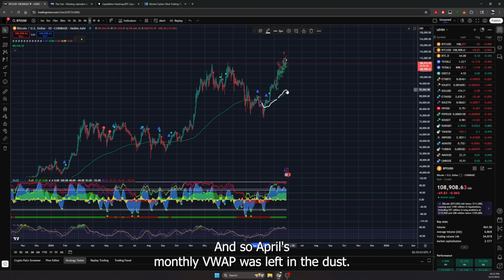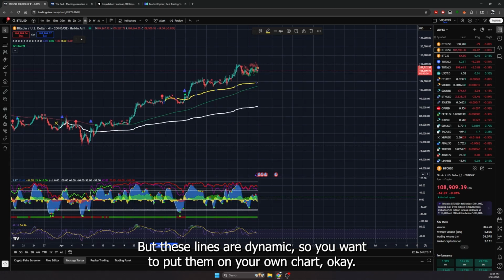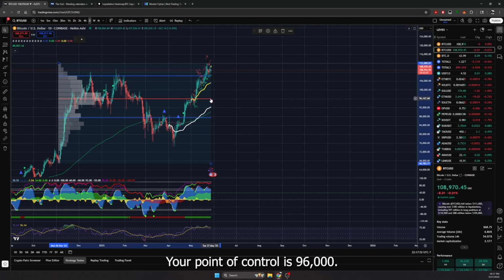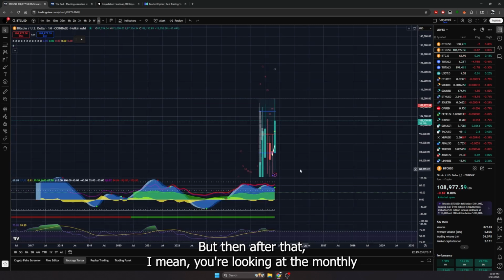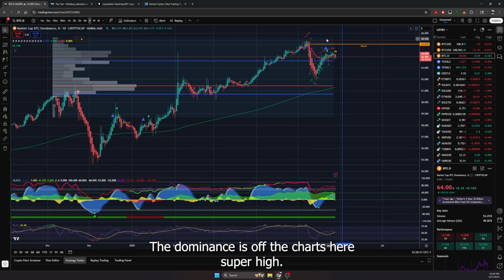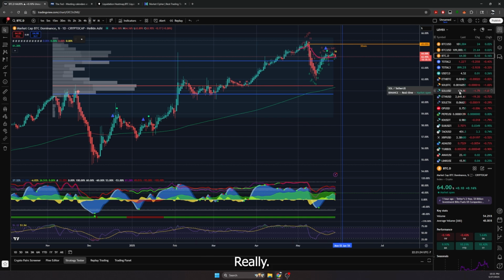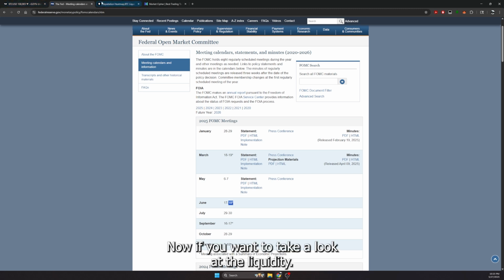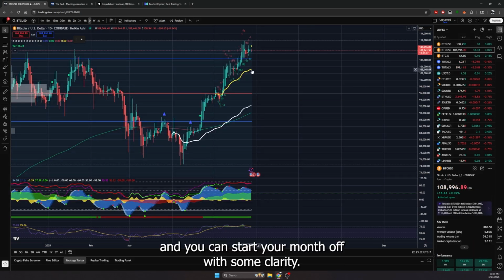Bitcoin Price Targets - First Week of June! (AVWAP)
0:00 intro
1:00 Early June Targets Set
4:52 wen altcoin season?
7:45 Jerome the 18th

MEXC Exchange Signup deposit bonus (USA residents need a VPN to access MEXC)

I am not a financial advisor. Do your own research. Invest and trade at your own risk.